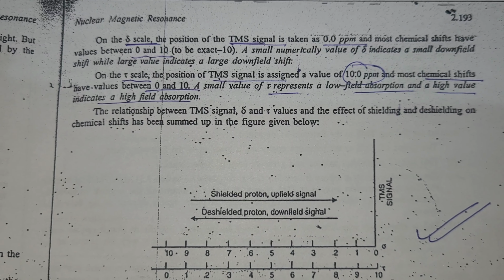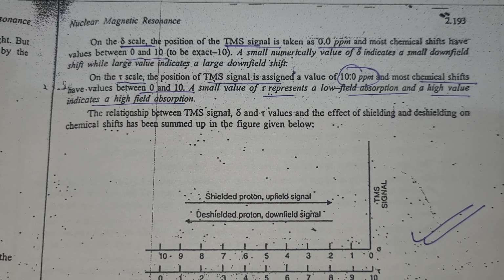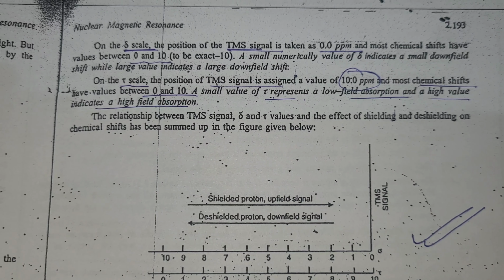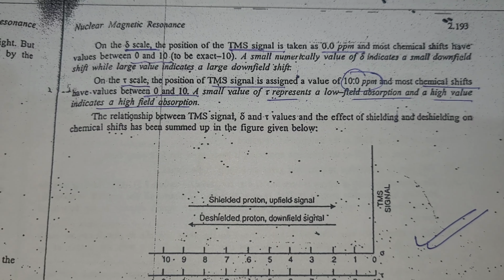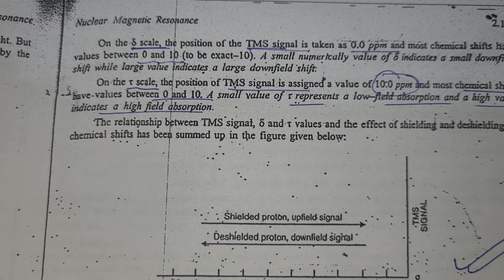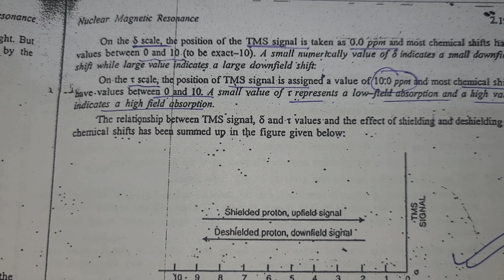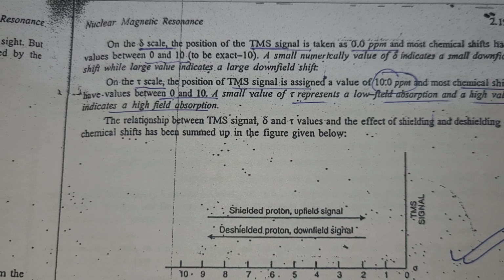What do you understand by chemical shifting in NMR spectroscopy?msc chemistry sem4.punjabiUniversity